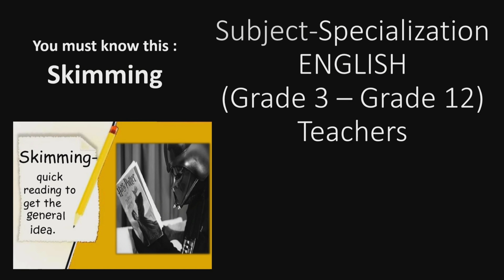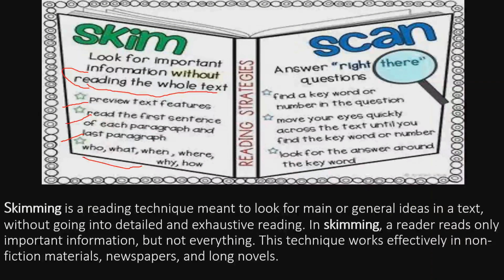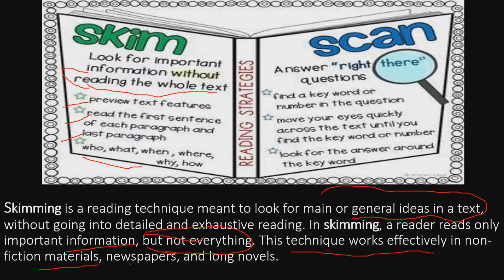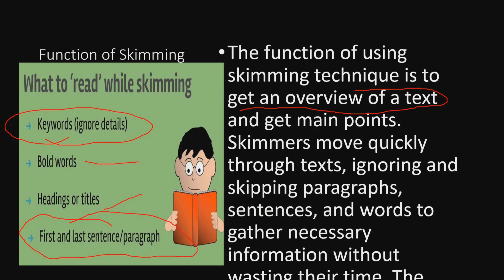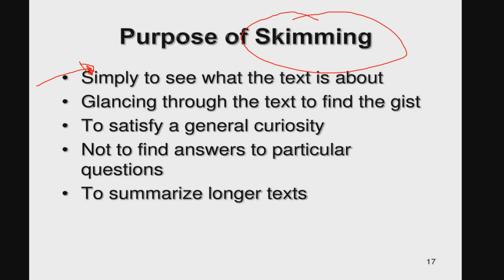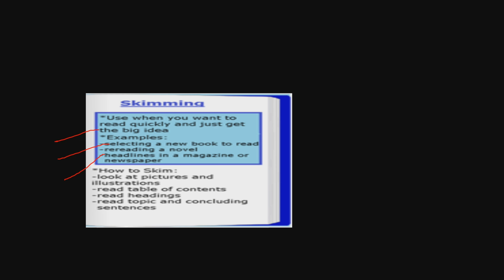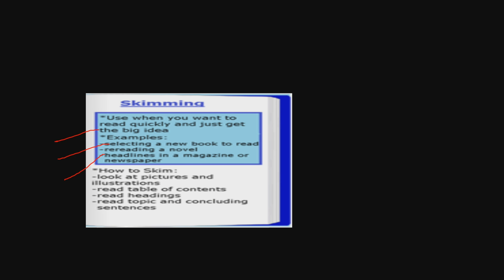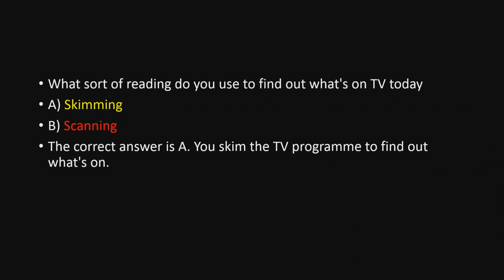An Important Topic for Subject TLS Subject Specialization : Skimming , Sample Questions Included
This video will help you to identify an important topic for TLS exam.
Watch it till the end as I have included sample questions too.